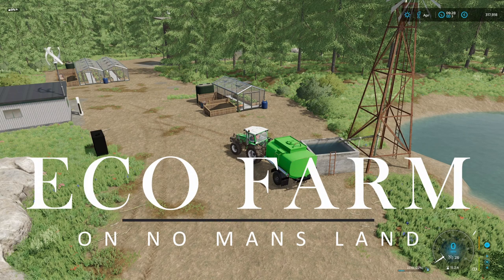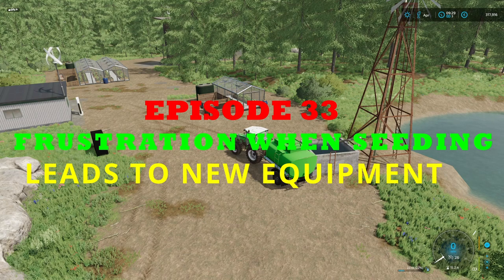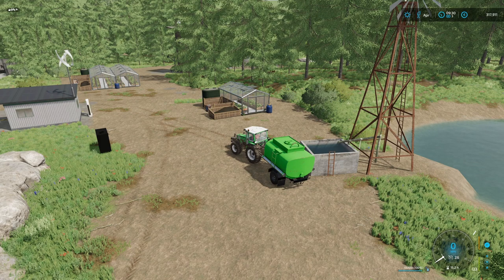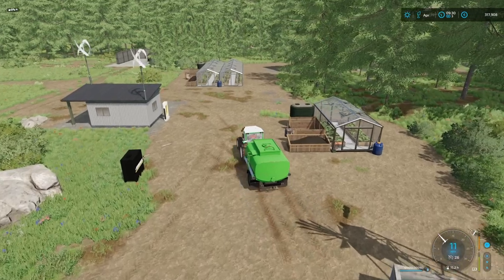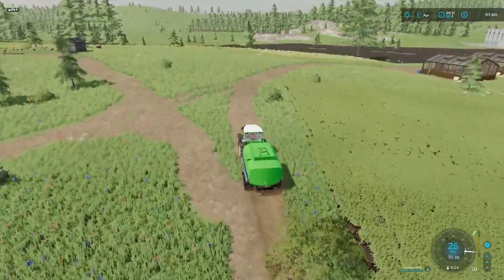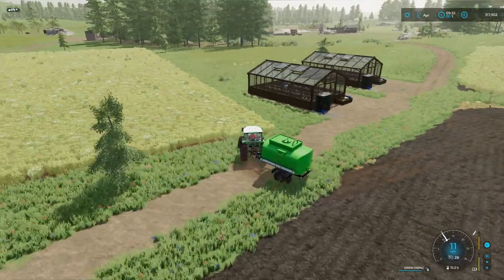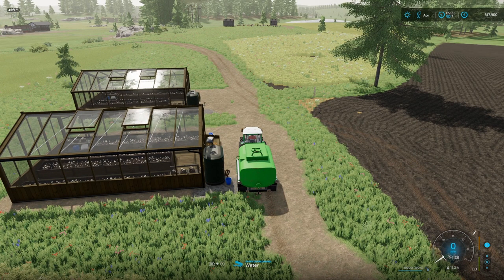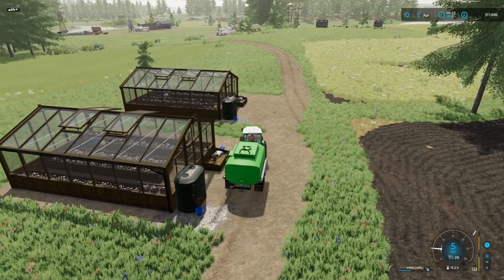FS22| ECO FARM | NO MANS LAND | EP 32 | GREAT FRUSTRATION WITH OUR SEEDER |LETS PLAY